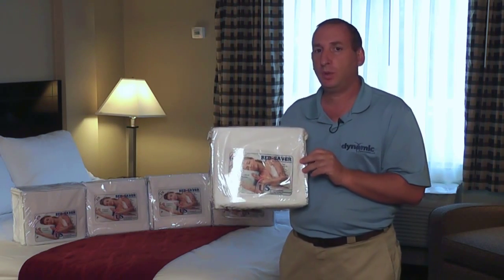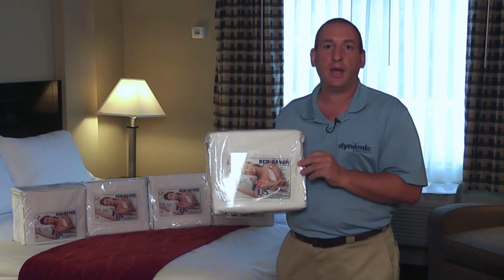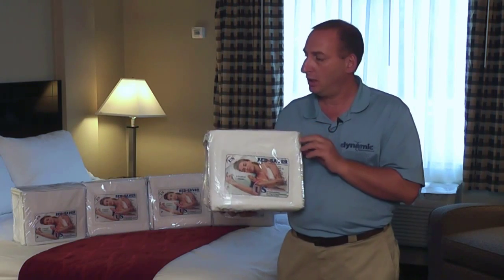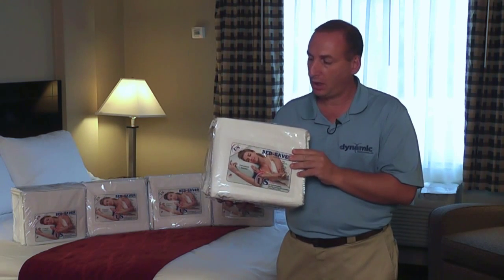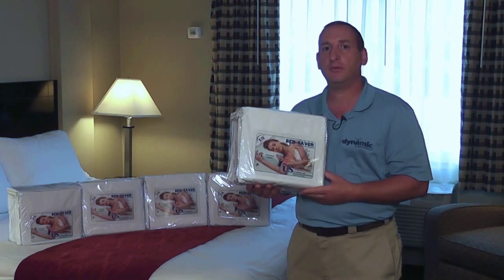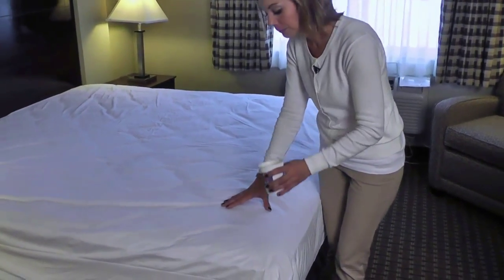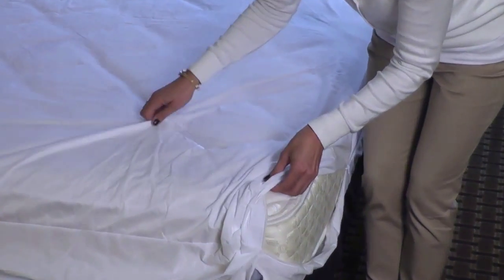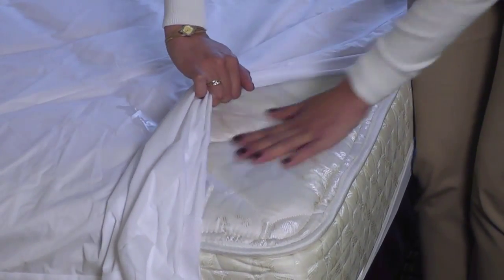NJ Hospitality Supply Bed Bug Mattress Encasements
•water Resistant
•Breathable
•prevents the formation of unpleasant odors
•non-allergenic, so healthy sleep for allergy sufferers
•prevents the infestation of bed bugs
•impermeable to dust mites, bed bugs, mold and bacteria
•acts even after repeated washings
•Protection of the entire mattress
•High standard of hygiene of your mattress.